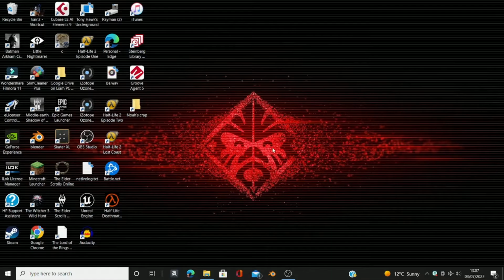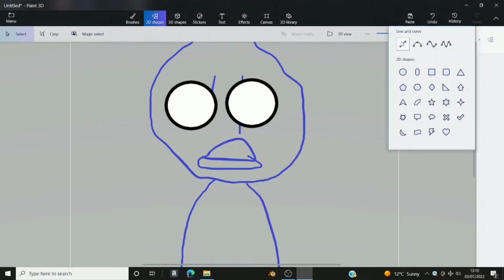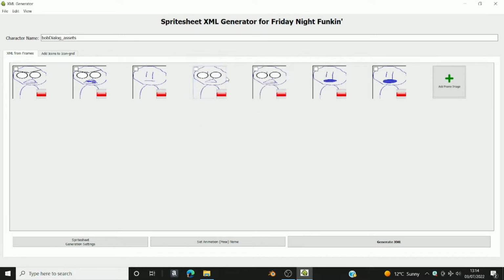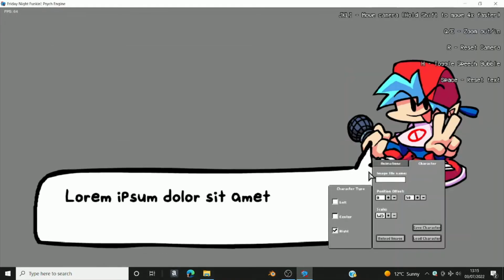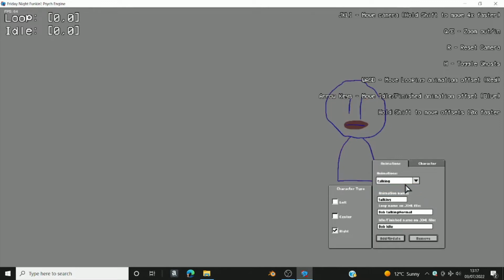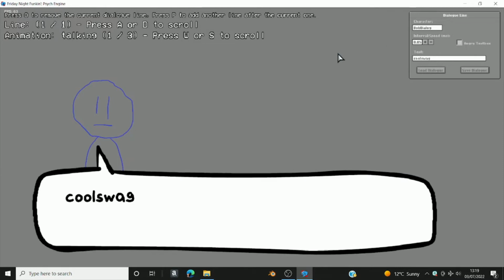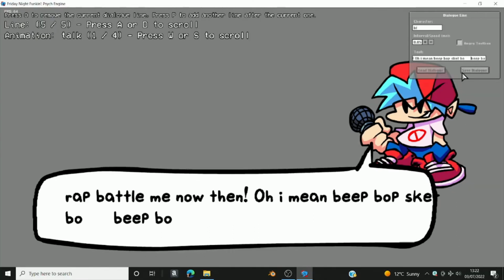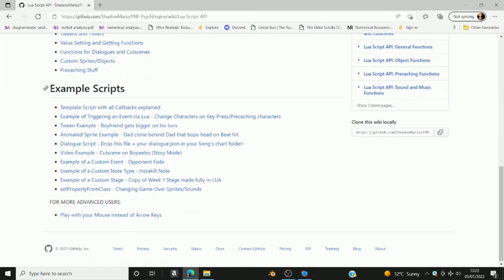FNF Psych Engine Tutorial 4 - How to add dialog into a mod!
Well here is the Spritesheet and xml generator:
Have a good day!
--Chapters--
00:00 - Introduction
00:17 - Making The Dialog Art
02:11 - Making an XML File
04:20 - Making A JSON File For The XML File
08:00 - Making The Dialog Text
11:15 - Getting a Dialog Lua File
12:26 - Testing The Dialog
13:07 - Outro